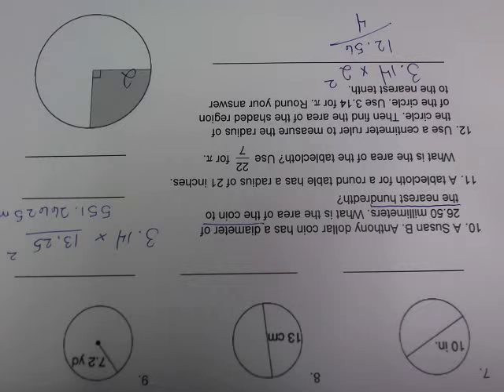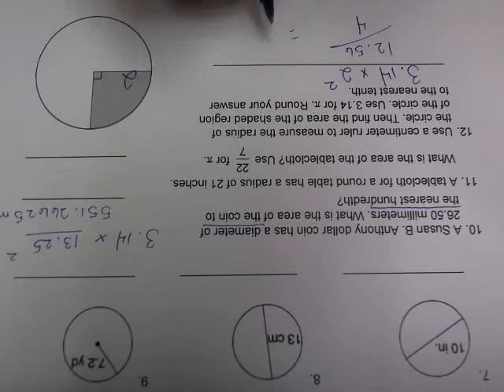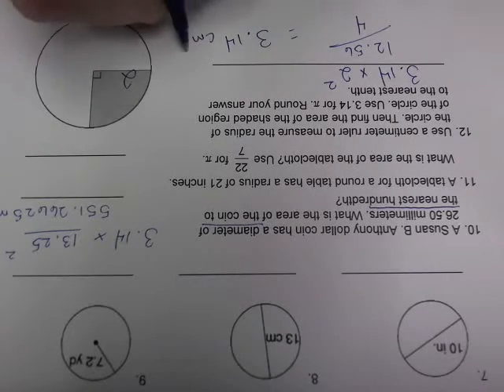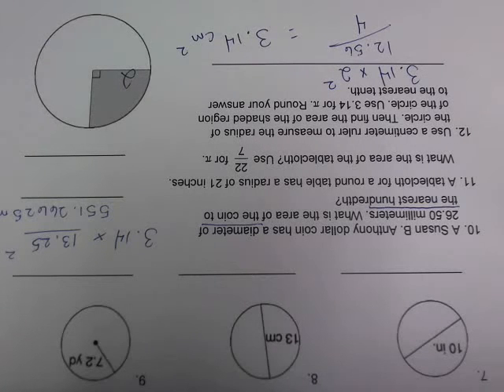Homework Helper - 7th Grade - Chapter 9 Section 5